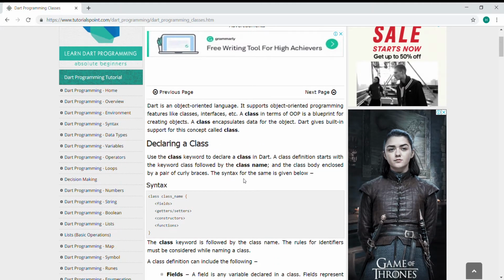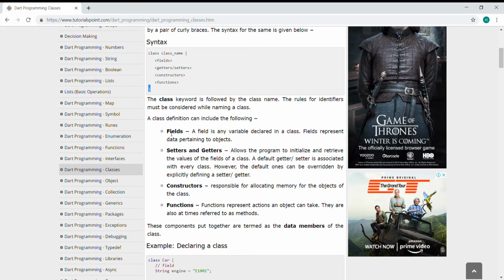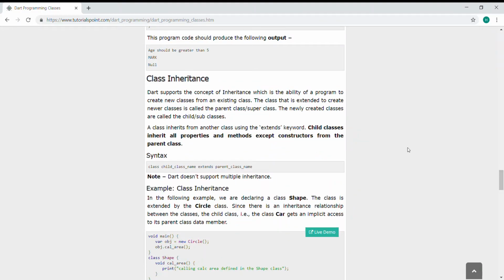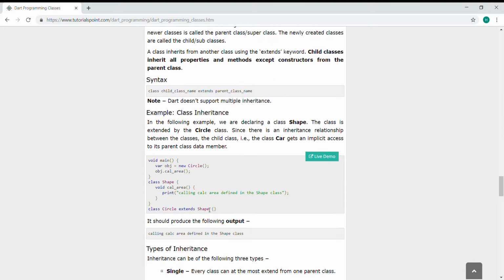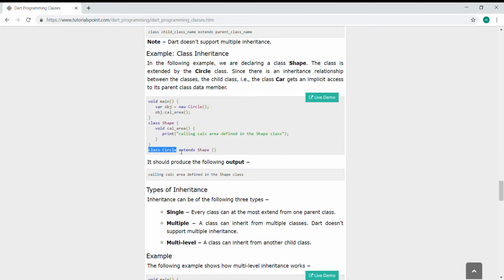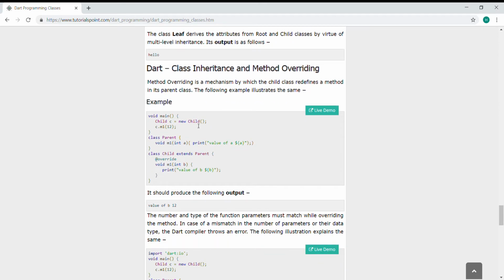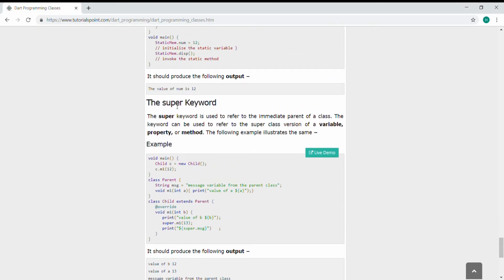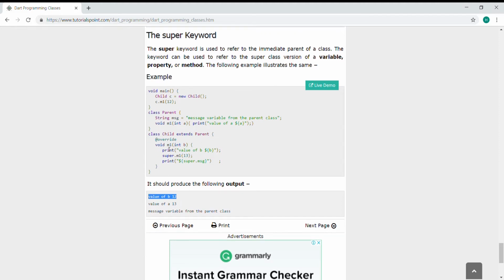learning flutter series part 2 : classes